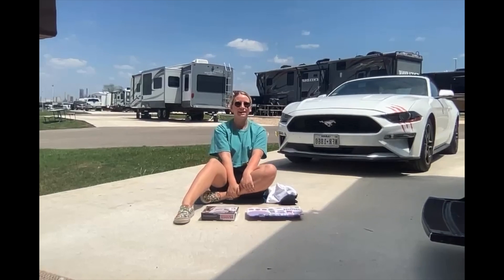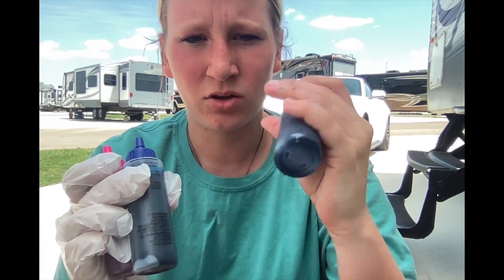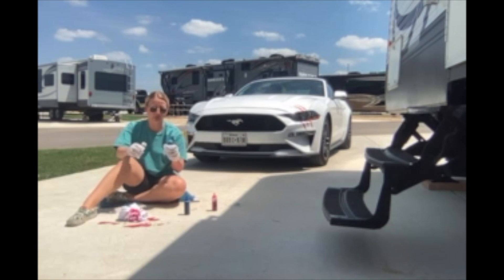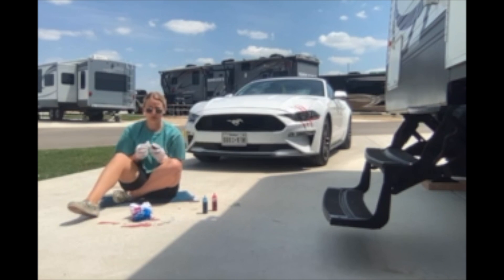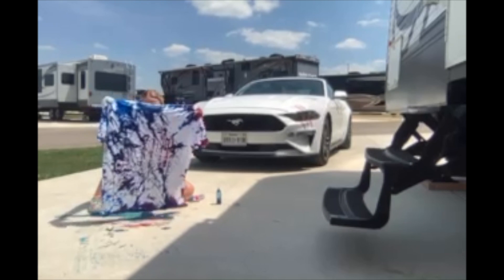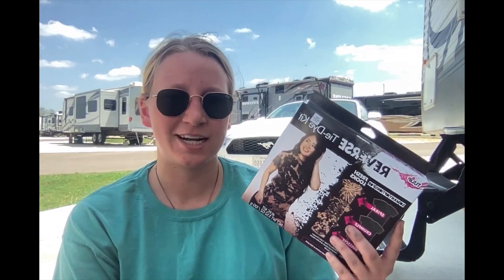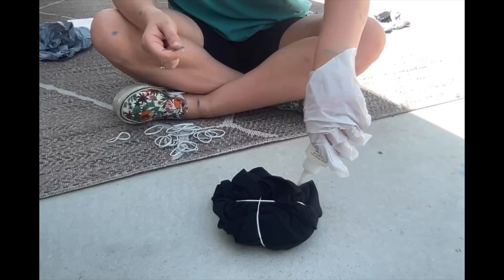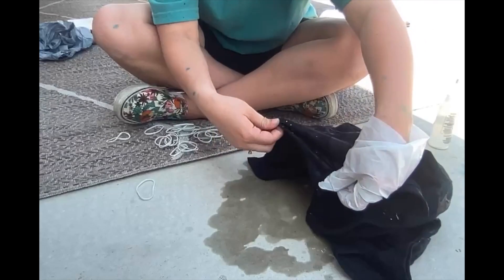Arts & Crafts: Tye Dye - Hallie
Activity Type:  Individual Video DIY Tye Dye
Age Group: 6-90Developmental
 Area/Benefits:i.e. being able to create an artsy eye. Promotes hand strength and hand eye coordination.
Equipment/Materials: Shirts, Masks, Dye, Rubberbands
Nature of Activity:  Tye Dye
IndividualObjective/Purpose of Activity: This is a fun activity to get kids interested in art and creating their own things and could lead to a positive attitude afterwards.
Progression of Activity/Directions:Have the kids lay out their supplies and decide how they would like their shirt to look and which colors they would like to use. Once this is decided, have them go ahead and rubber band the shirt and being dying the shirt, Once finished, wash and dry.
Safety Concerns: Getting dye in eyes
Variations:Dying different things like a hoodie, shoes, masks, shorts.